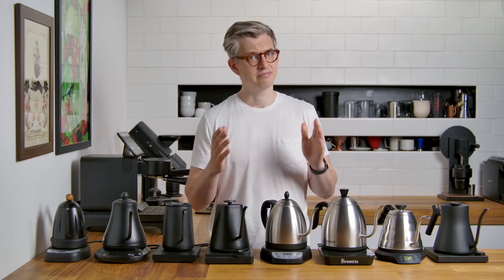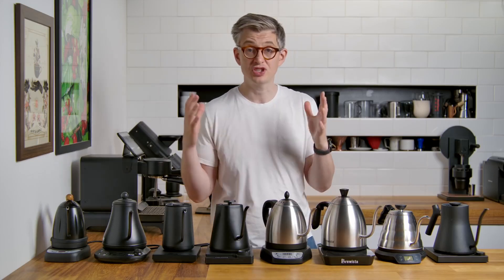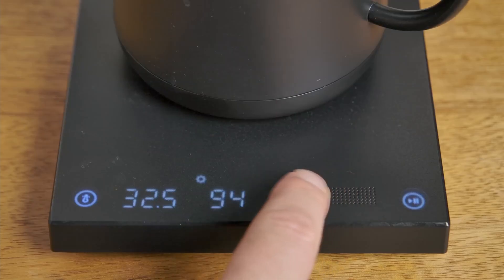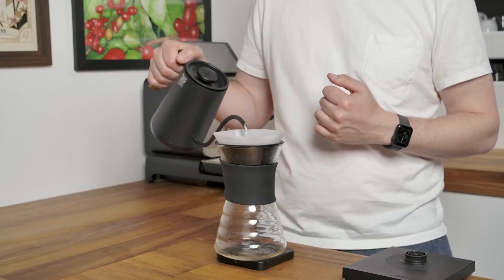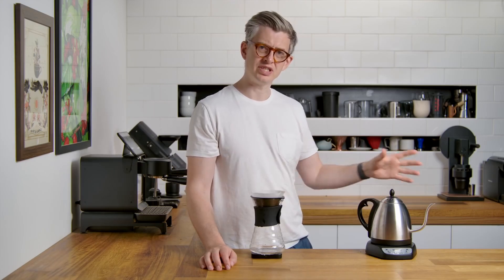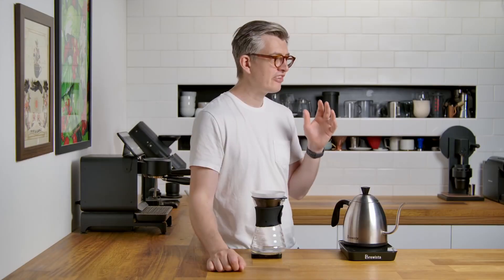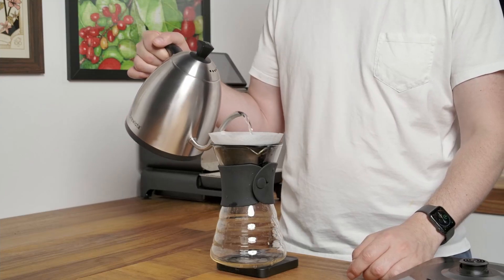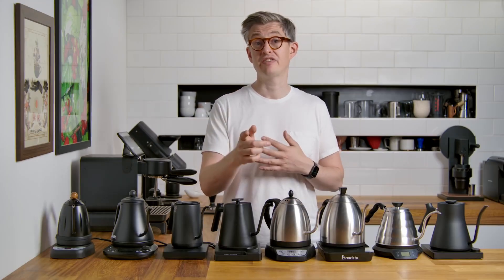Electric Temperature Controlled Gooseneck Kettles, An Unhelpful James Hoffmann Summary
Not James Hoffmann, just a summary of his video.